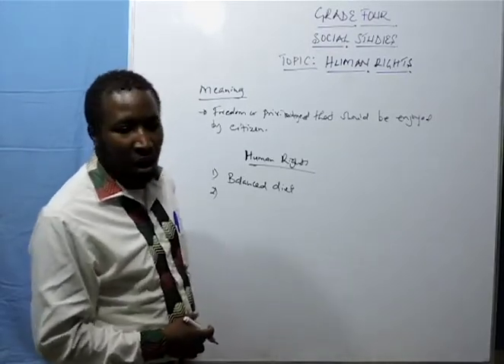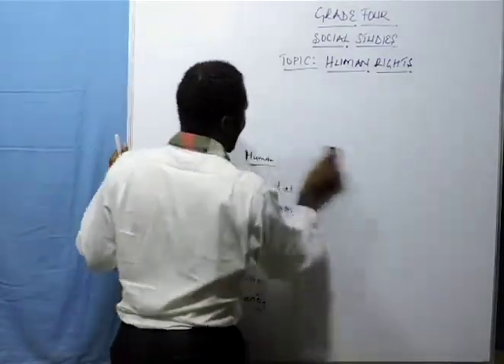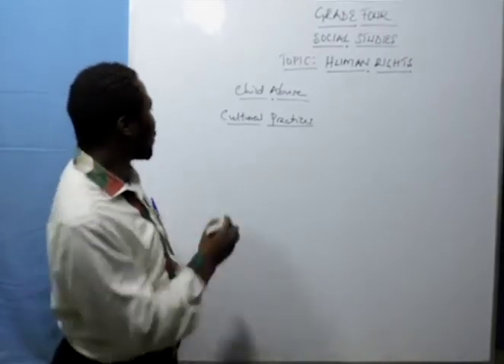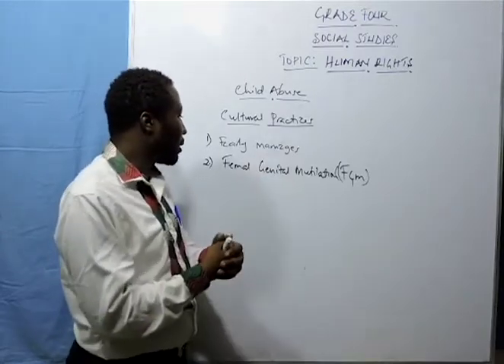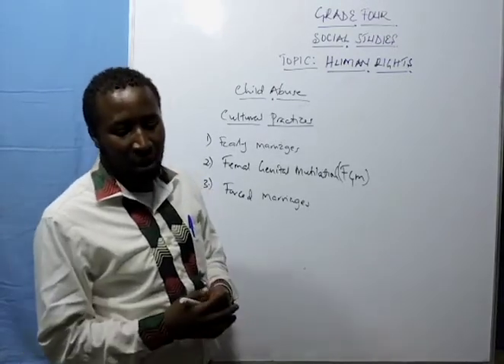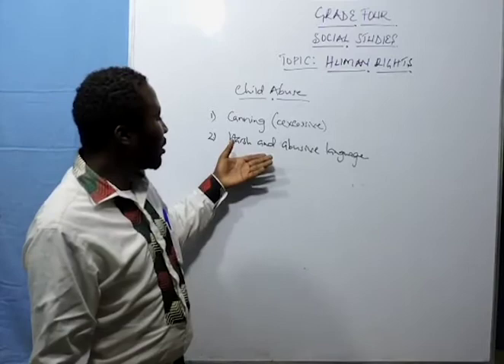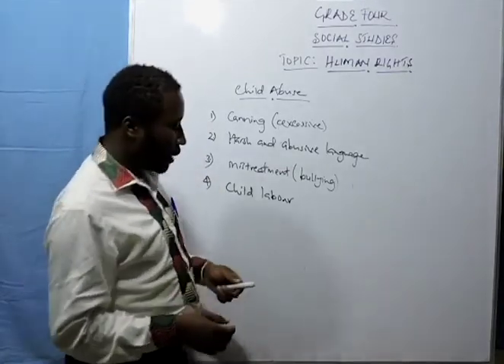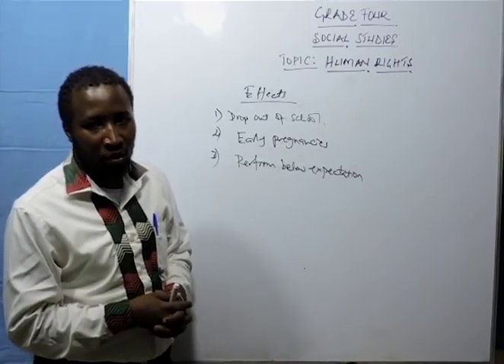Grade 4 Social Studies-( Human Rights)